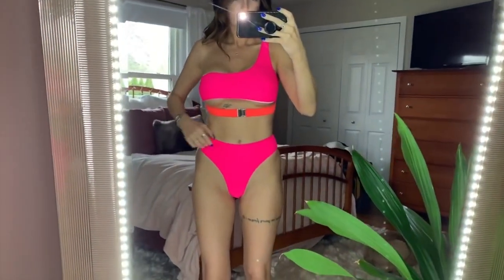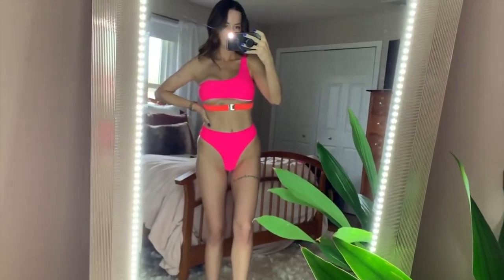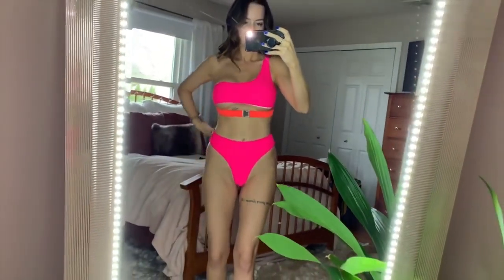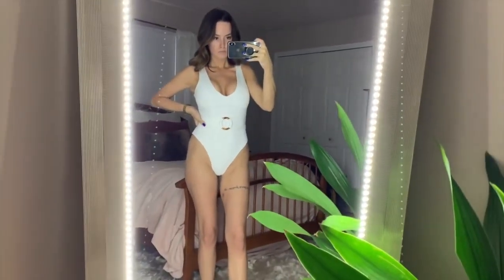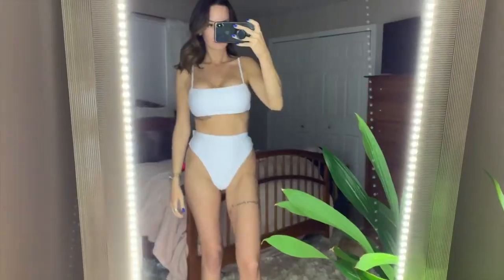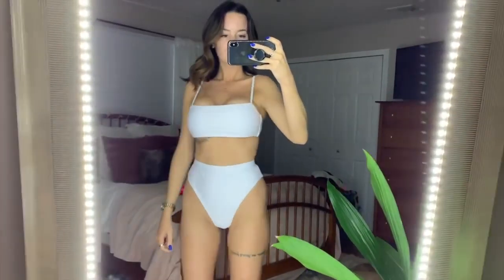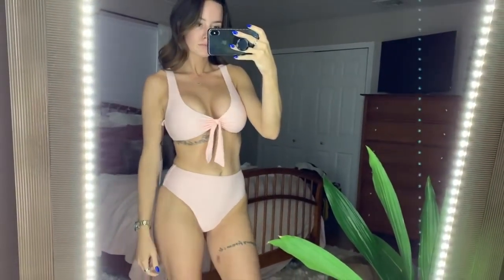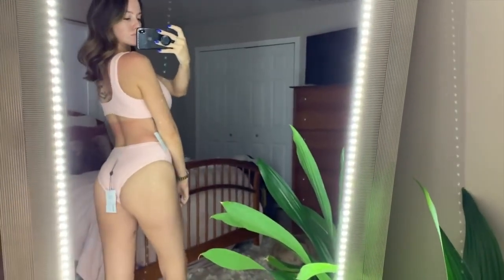Erin Nogueira - FLORALKINI SWIM HAUL